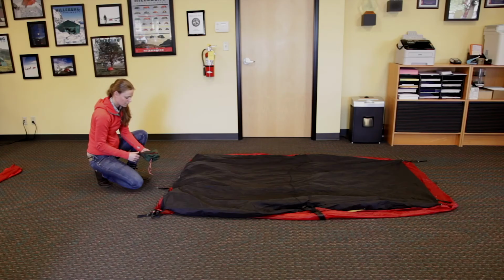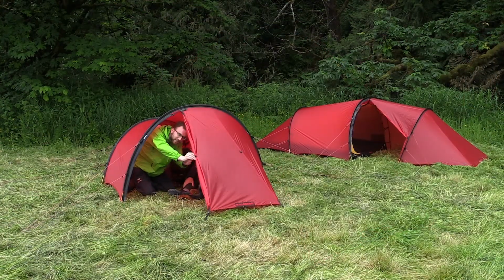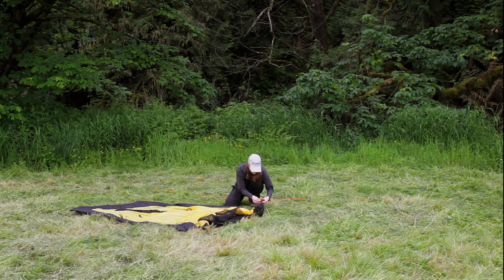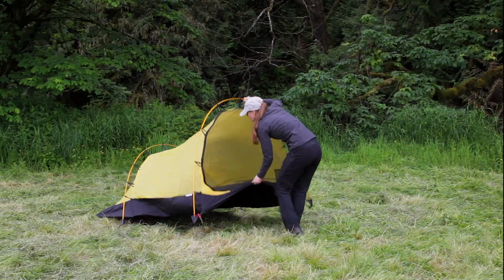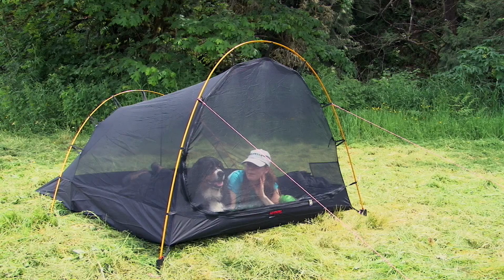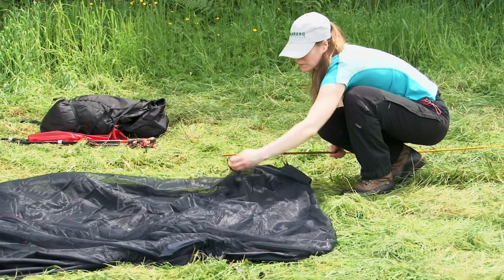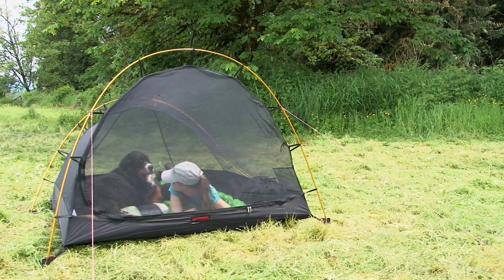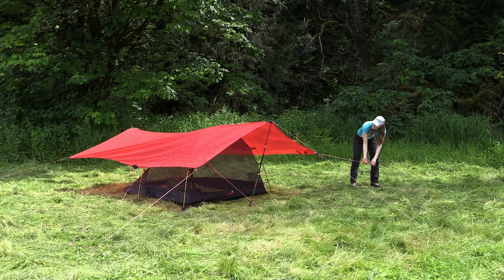Hilleberg Anjan and Anjan GT: Additional Features and Options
This is the official pitching instruction for the Hilleberg Anjan and Anjan GT 's additional features and options.

This video covers:
Using the Anjan and Anjan GT footprint — 0:21
Handling the Anjan and Anjan GT in difficult weather — 1:13
Using the Anjan and Anjan GT outer tent separately — 1:30
Using the Anjan and Anjan GT inner tent separately — 2:18
Using the Anjan and Anjan GT mesh inner tent — 4:58

We recommend that you both read the instruction booklet carefully and practice handling the tent before your first backcountry trip. Thank you for choosing a Hilleberg tent and enjoy your next adventure!

Anjan and Anjan GT Footprint:
This tough ground sheet helps to protect the Anjan and Anjan GT ’s floor from abrasion. Note, that the Anjan and Anjan GT footprint covers the area of the Anjan and Anjan GT inner tent only. Weight: 255g/9 oz

Pole Holders for Inner Tent:
Optional Pole Holders are needed when you want to pitch the Anjan and Anjan GT inner tent separately. 4 are required for the Anjan and Anjan GT, and they attach to the inner tent’s corners.

Anjan Mesh Inner Tent:
The mesh inner can also be used in place of the standard Anjan or Anjan GT inner tent: simply disconnect the standard inner tent and button in the Anjan Mesh Inner Tent. Used alone, the Anjan Mesh inner is a simple, highly versatile option for use in dry, warm conditions. Its full mesh walls provide not only maximum airiness and protection from flying and crawling insects, but also 360° views. When used in combination with a Tarp, the mesh inner retains all of its venting and viewing advantages while the Tarp provides protection from rain or shade from the sun. The mesh inner tent includes the pole holders, and lengths of guy line needed to pitch the inner tent or mesh inner on its own. It does not include poles.